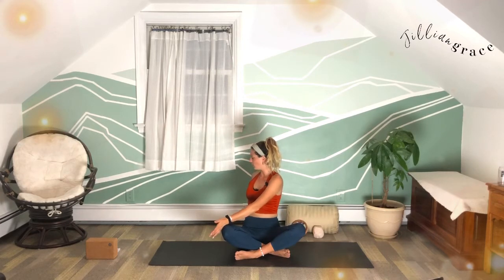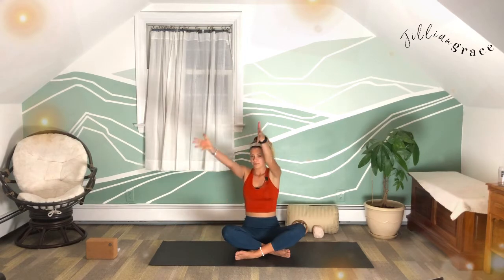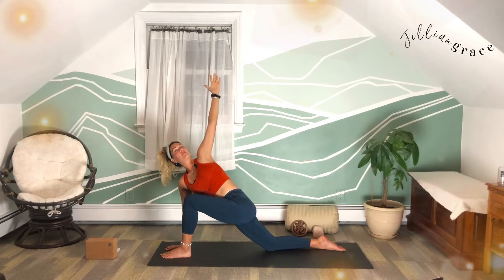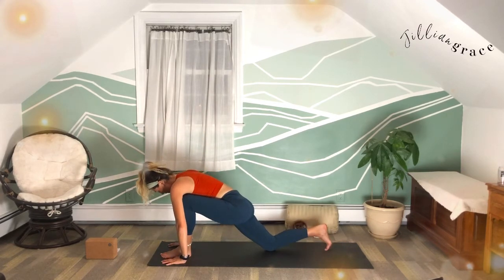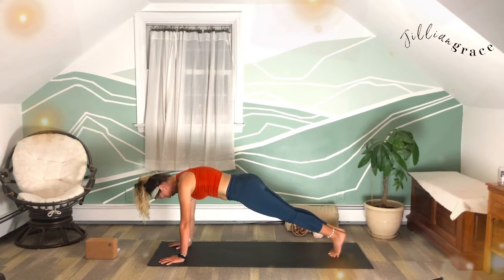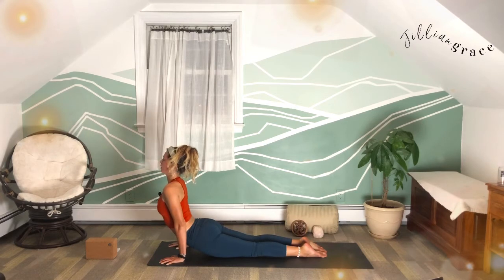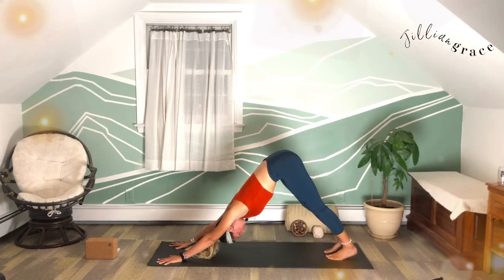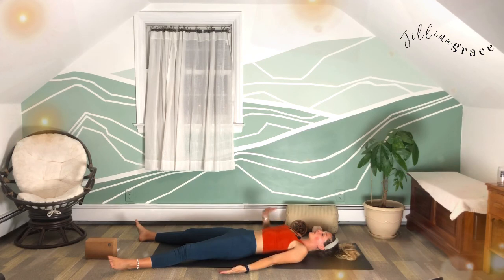20 Minute Yoga for Improved Digestion ⊹ Increase Metabolism ⊹ Yoga with Jillian Grace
Like my leggings?

Focus on heart opening, expansion & releasing tension in this 20 Minute Yoga for Improved Digestion Class, we will deeply connect with our breath, create detailed movements and wake up our bodies with intention & care. Using staple Yoga poses, we will focus on alignment and foundation in order to reach our personalized expression of the Asana/Yoga pose.

Pre-Video Practices: Drink Light Water, Light Energizing Breakfast (smoothie, Fiber, Toast with Peanut Butter), Option to practice Meditation/Pranayama Breathing Techniques

Post-Video Practices: Continue Savasana as needed , Drink Lots of Water, Rest, Eat a healthy substantial meal of choice

Like this flow? I am dropping a 7 Day Beginner Yoga Challenge ✳︎ this is a downloadable series of 7 Sequential Yoga Classes for Beginners/Open Level ✳︎

 with my 7 Day Challenge you'll:
    ⊹learn basic Yoga postures
    ⊹ease pain, reduce osteoporosis
    ⊹strengthen & lengthen
    ⊹connect with your body
    ⊹grow, tune in, create calm

This is not intended to treat any medical condition and by participating in this video you will be agreeing to our Terms & Services stating that we are not liable for but not limited to any injuries, unwanted sensations that may occur.